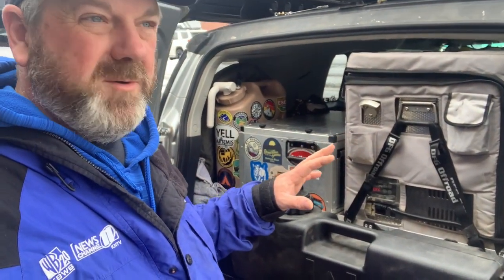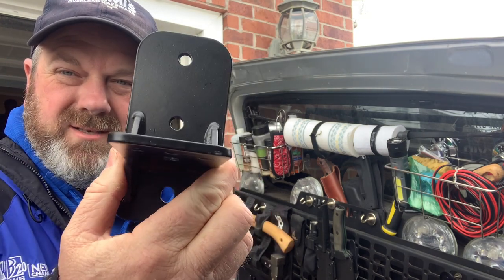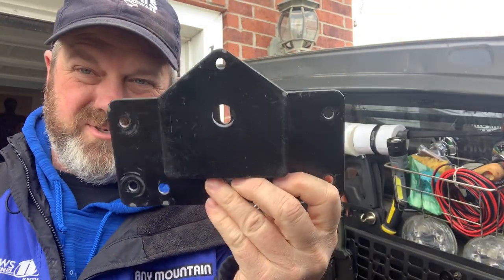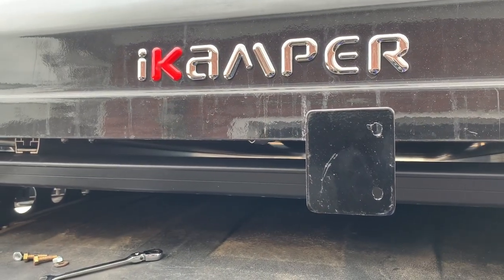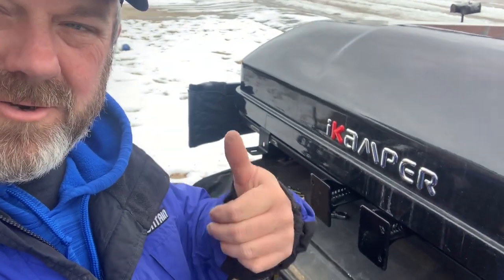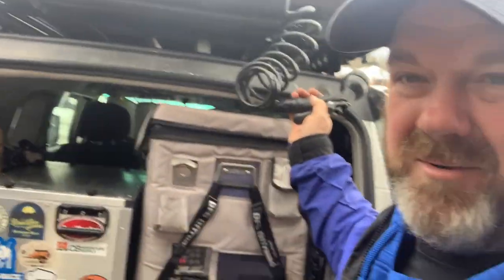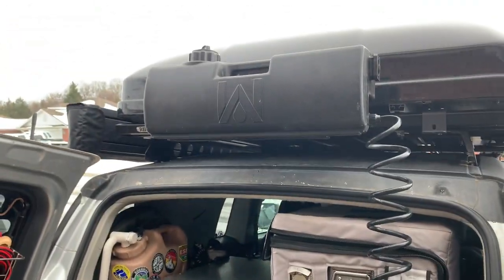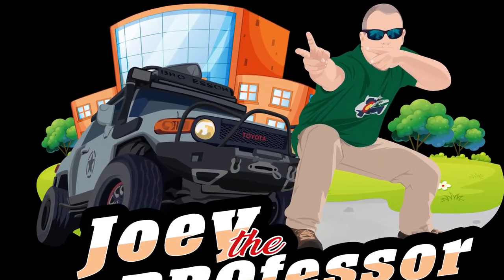Installing a Waterport Shower on a Rhino Rack Platform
Picked up a Waterport and I wanted to install this on the rear of my FJ Cruiser.  The FJ has a Rhino Rack platform and a  Rooftop Tent.  I had to figure out how to do this, so I had a bracket made with the Waterport brackets.  It turned out great so now I have a shower right where I need it!

And follow and listen to our podcast BROfessor BATS and Friends available on all podcast platforms.

Joey